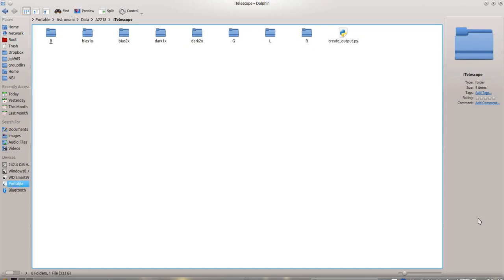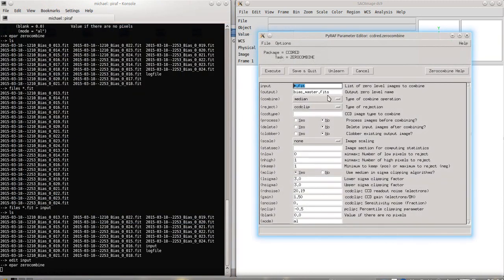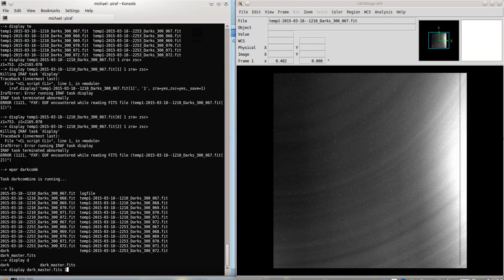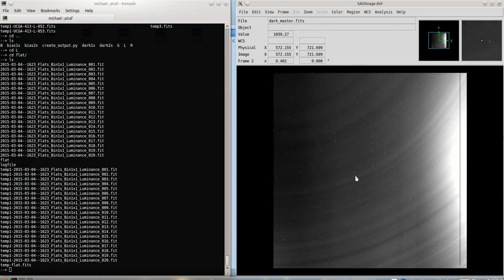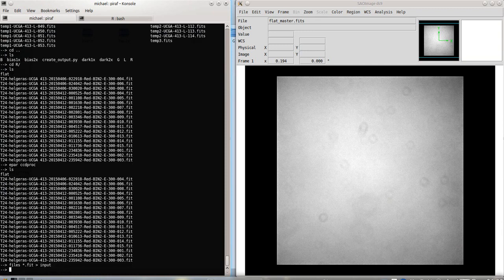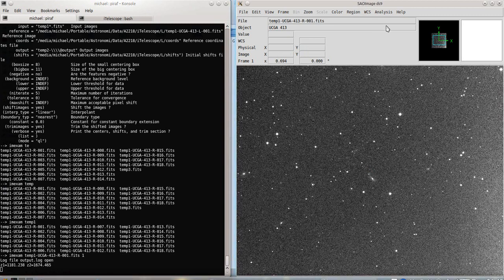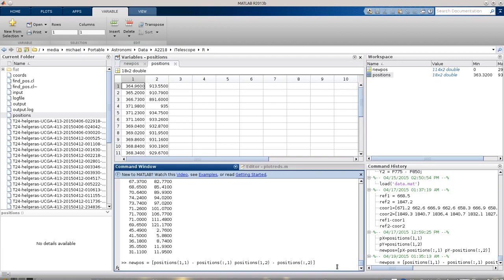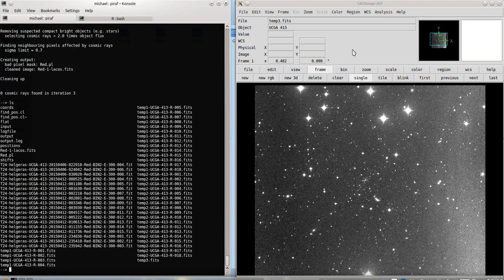Basic reduction using IRAF PyRAF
This a small video where I try to show in a very brief introduction how to reduce your astronomical data using IRAF.
I will later make a couple of videos on how to reduce spectroscopic data.